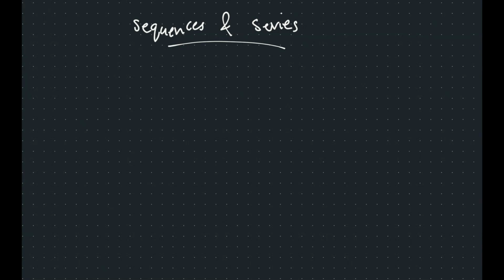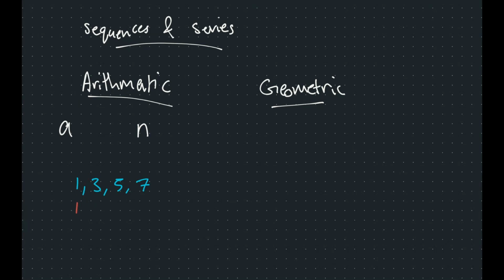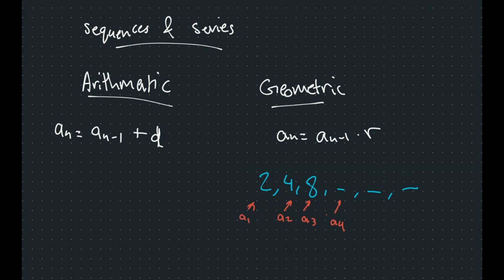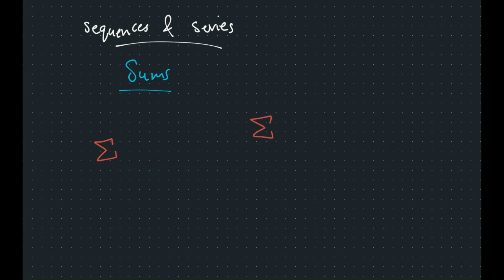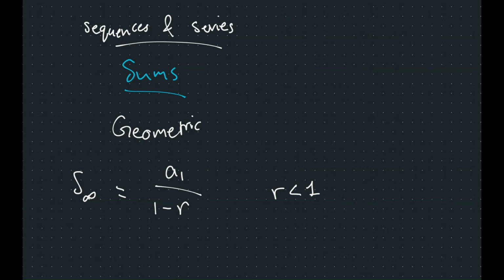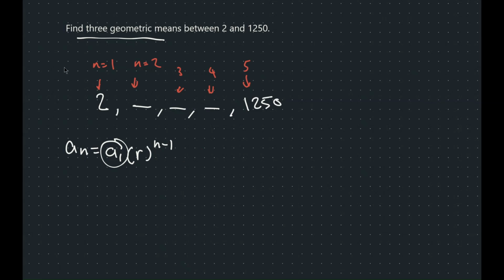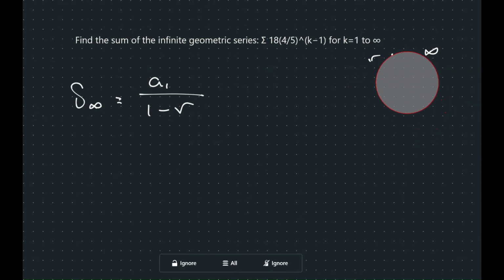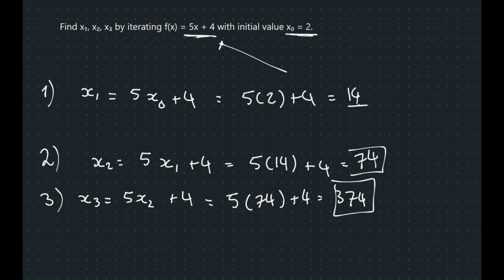Gr. 11Adv EoT 3 Coverage | Mathematics | Part 4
This is the fourth part of the EoT 3 Gr. 11 Advanced Coverage. Where we discuss (Sequences & Series).

Video Content:

0:00 Introduction
0:38 Explanation
15:42 Solving Questions